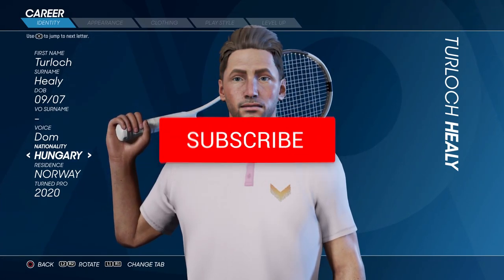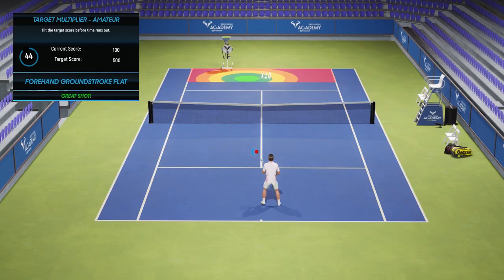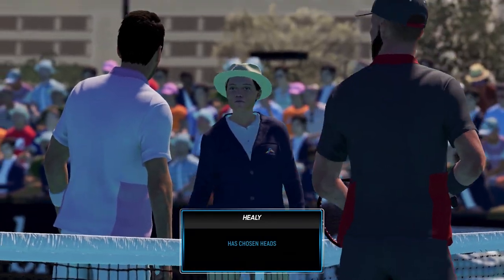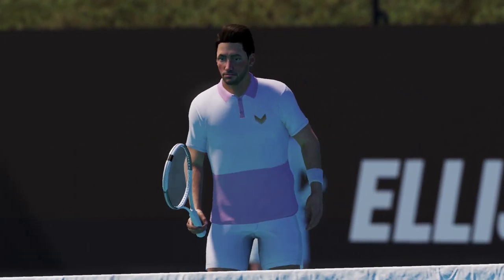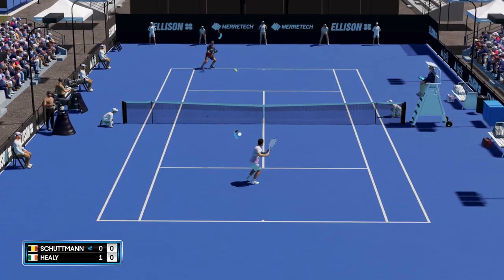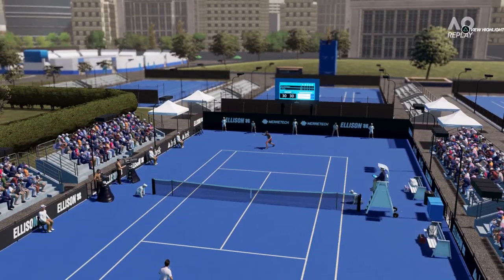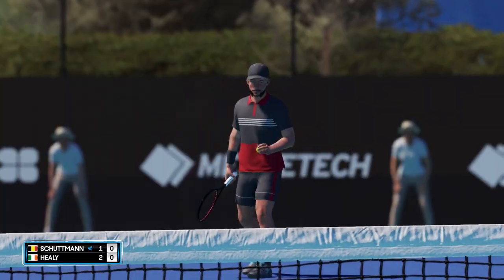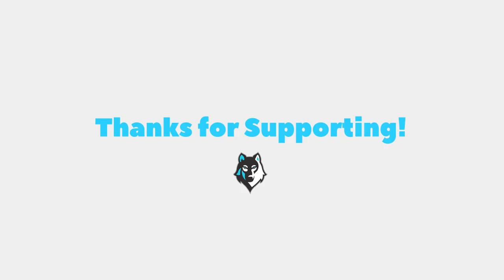AO Tennis 2 Career Mode Episode 1 - FIRST MATCH | PS4 Pro Gameplay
MEMBERS:
Wolf Level: UG Outlaw - Sylvain Jamais - Anthony Roberts - Casey Wood
Hound Level: GameRiot - Thiago - Daxman - Peeko - Lianne - Brent Clapper - Rocky - Macximus - Hei
Puppy Level: Rob Diton & Jack MDG